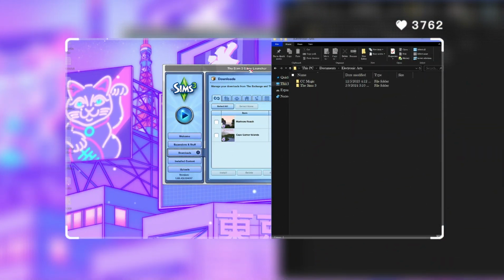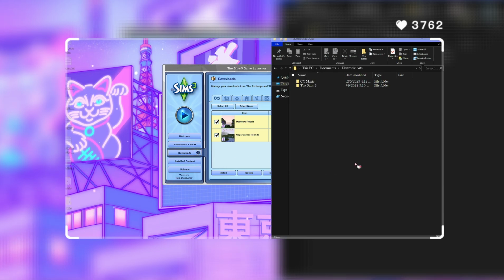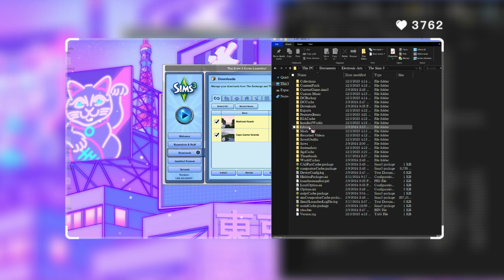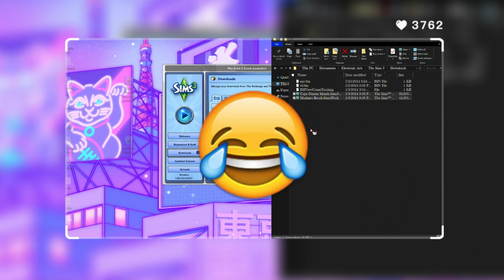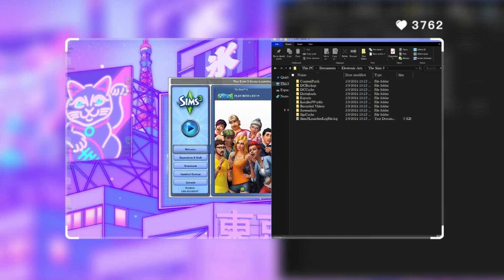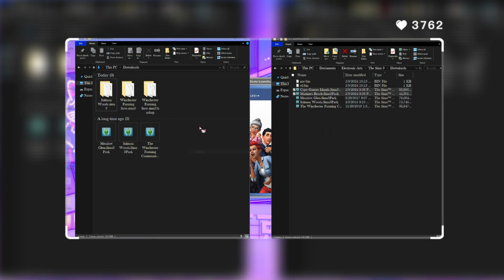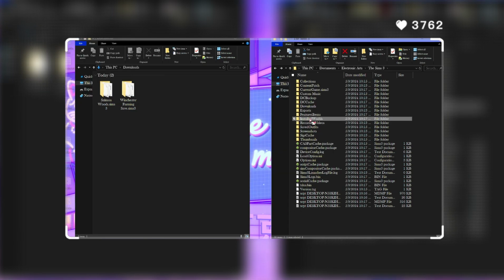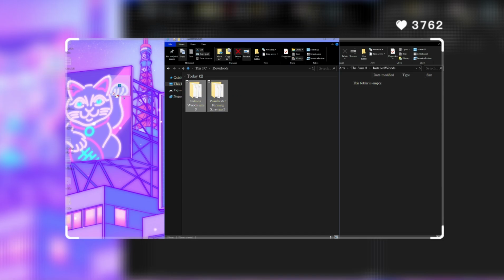How To Install any Sims 3 World | Lag Free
˚₊· ͟͟͞͞➳❥𝕺𝖕𝖊𝖓˚₊· ͟͟͞͞➳❥
𝖛𝖎𝖉𝖊𝖔 𝖉𝖊𝖘𝖈𝖗𝖎𝖕𝖙𝖎𝖔𝖓ೃ࿐
Queen of getting to the point lmao

𝖈𝖗𝖊𝖉𝖎𝖙𝖘.ೃ࿐
・❥・Intro: Samira
・❥・Outro: Samira

𝕰𝖉𝖎𝖙𝖎𝖓𝖌 𝖆𝖕𝖕𝖘.ೃ࿐
・❥・Videos: OBS/CapCut
・❥・Thumbnails: PS2020

Specs :
AMD Ryzen 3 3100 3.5 ghz,
4-core Processor,
32 GB RAM
Radeon RX 570 series

𝖎𝖌𝖓𝖔𝖗𝖊.ೃ࿐
I love the sims 3. I love speedbuilds. I love ts3cc/sims 3 cc. I love roleplaying the sims 3. I love playing the sims 3. I love the sims 3 gameplay. I love the sims 3 challenges. I love cc builds in the sims 4. I love cc shopping hauls.

       ˚₊· ͟͟͞͞➳❥𝕮𝖑𝖔𝖘𝖊˚₊· ͟͟͞͞➳❥